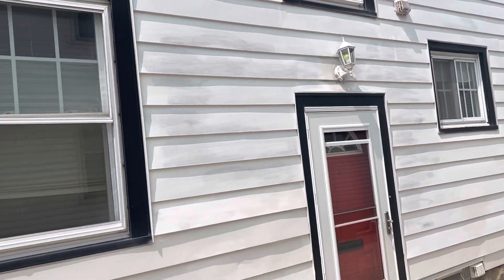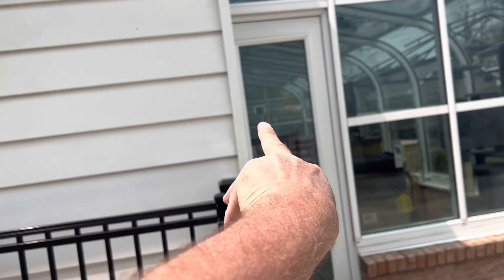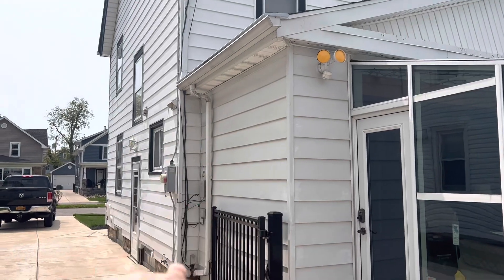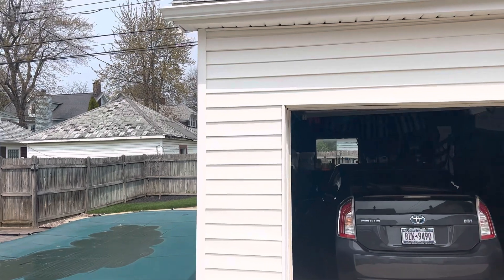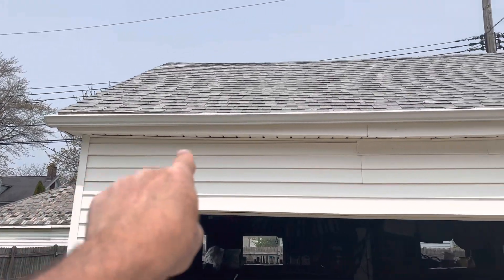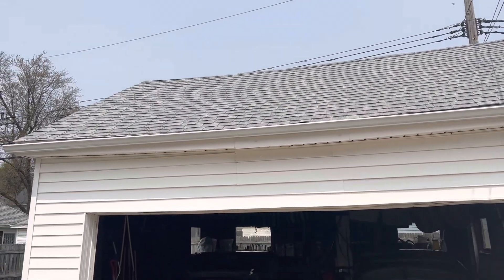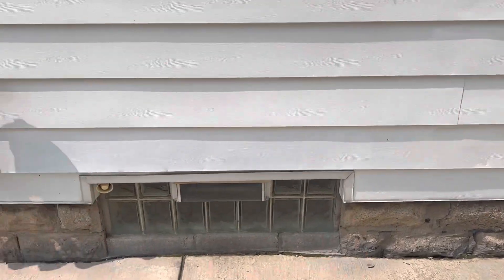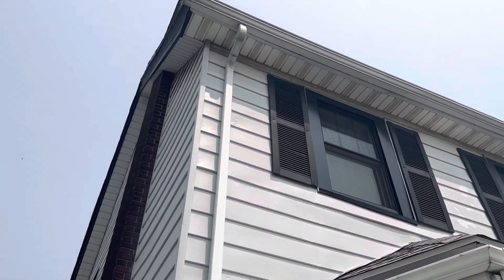Approved siding job details.